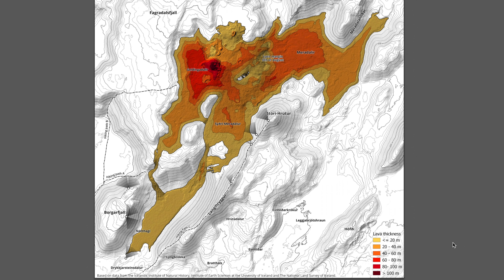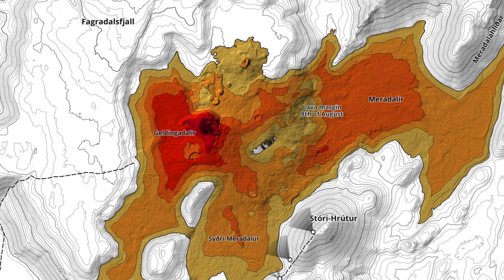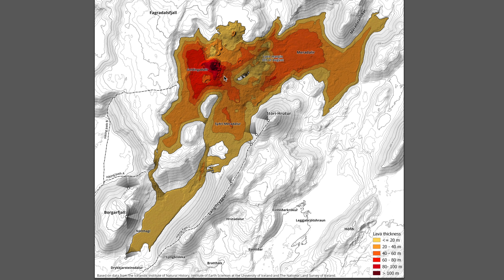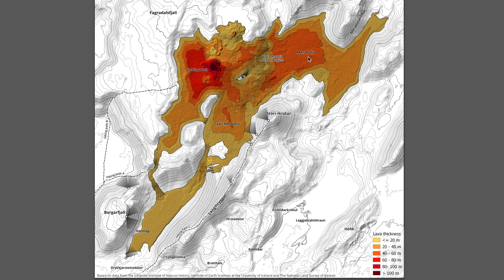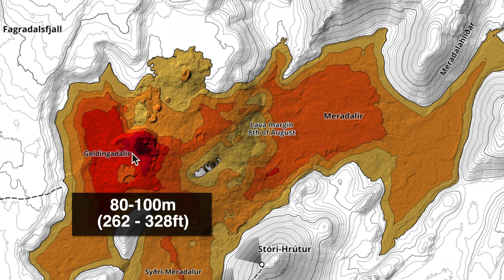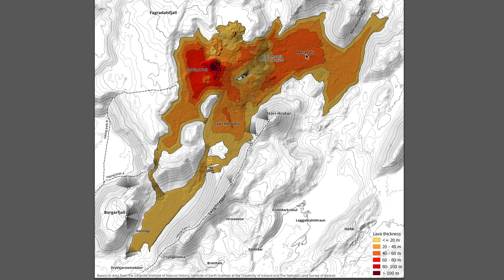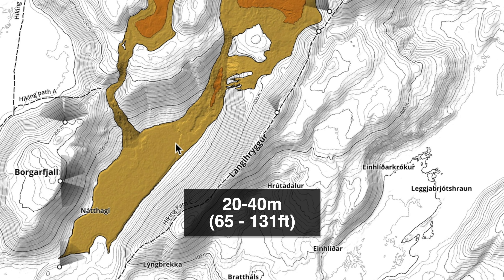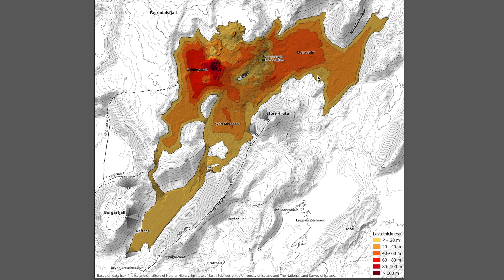Iceland Volcano TOPOGRAPHIC Map and LAVA thickness August 2021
Hello everyone I thought to share this beautiful topopgraphic map of the Fagradalsfjall Iceland volcano eruption region showing elevation and lava thickness understanding as time passes.

MAP LINK credits to (Ragnar Heiðar Þrastarson) based on date from the Icelandic Institute of Natural History, Institute of Earth Sciences at the University of Iceland and The National Land Survey of Iceland